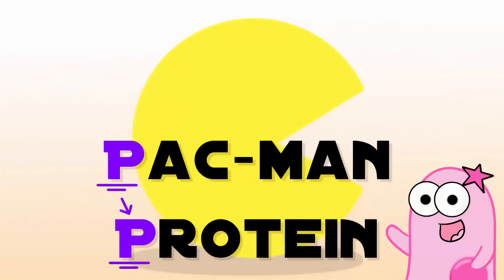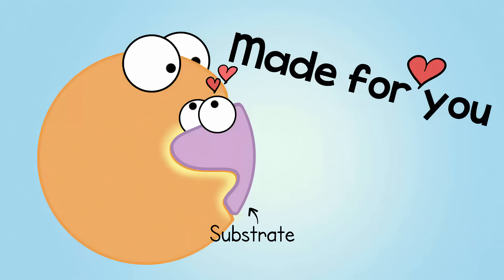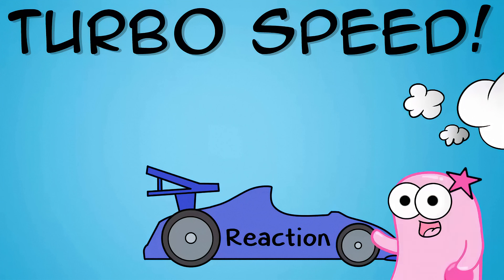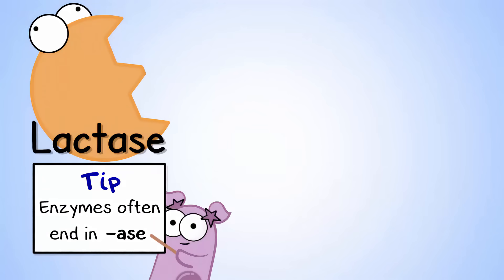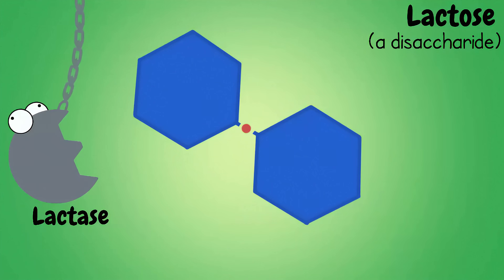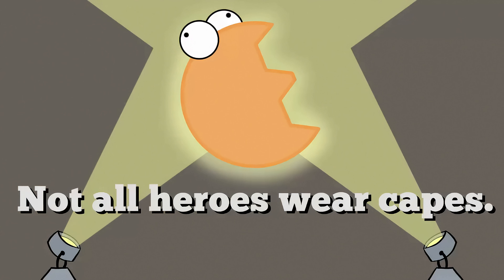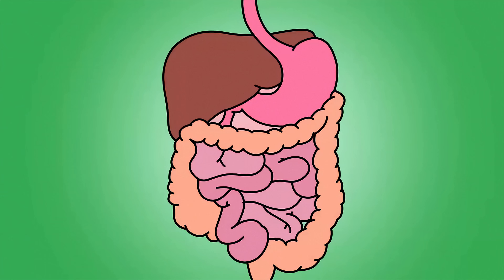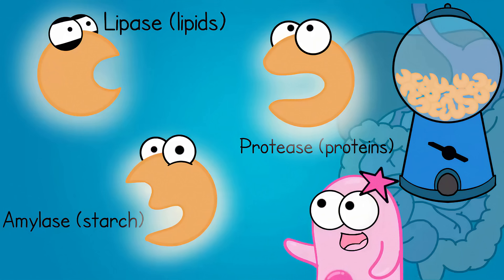Enzymes (Updated)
The Amoeba Sisters explain enzymes and how they interact with their substrates. Vocabulary covered includes active site, induced fit, coenzyme, and cofactor. Also the importance of ideal pH and temperatures for enzymes are discussed.

Table of Contents:
00:00 Intro
00:40 Enzyme Characteristics & Vocabulary
1:43 Enzymes in Reactions
2:00 Example of an Enzyme (Lactase)
2:43: Example of Lacking Certain Enzymes
3:18 Enzymes in Digestive System
3:37 Cofactors and Coenzymes
4:02 Denaturation of Enzymes
5:05 Many Diseases Can Involve Enzymes

We have an Amoeba Sisters Virtual Check on this video!

👩‍🔬 Looking for a CLASSROOM LAB KIT that we think would work great with the content from this video?

TRANSLATIONS:
Greek Subtitles: Τμήμα Υγείας, 4ο ΓΕΛ Αλεξ/πολης, 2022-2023
Vietnamese subtitles: Tracy Tran
Hindi Subtitles: Alisha Aggarwal

UPDATE: We have videos dubbed in Spanish and Portuguese using an artificial voice to increase accessibility. and Amoeba Sisters em Português Want to help translate our subtitles in any language?